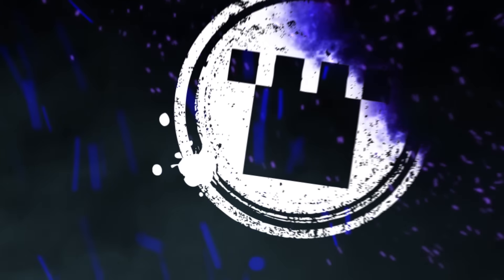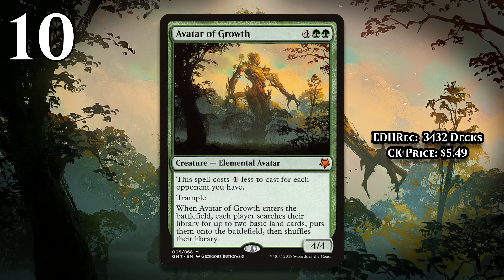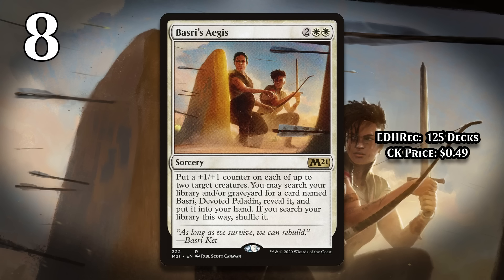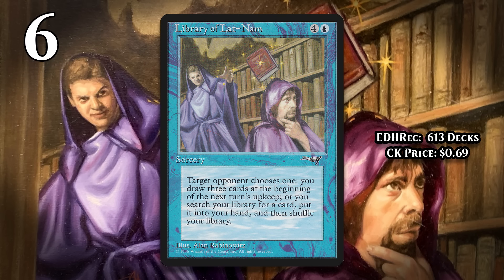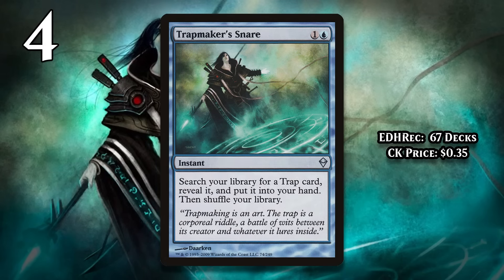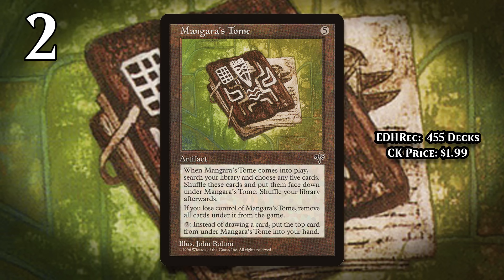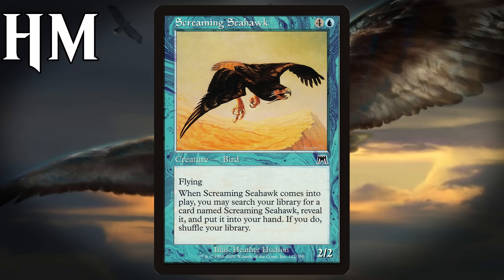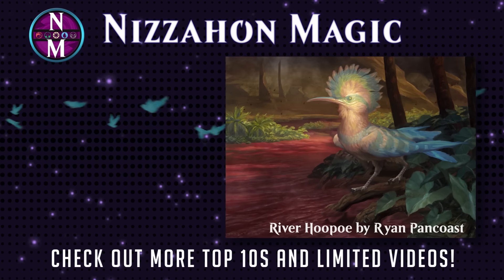The WORST Tutors EVER PRINTED in Magic: the Gathering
In Magic: the Gathering, Tutors can be really powerful! After all, they can give you access to the best cards in your deck. However, not all tutors are good -- sometimes they overcosted, and sometimes they are too narrow. Sometimes they are both! In this video, I give my picks for the worst tutors in the game.